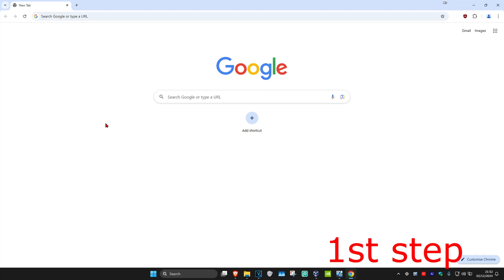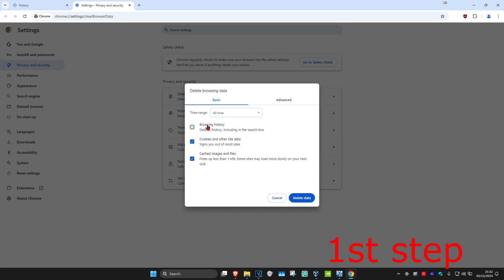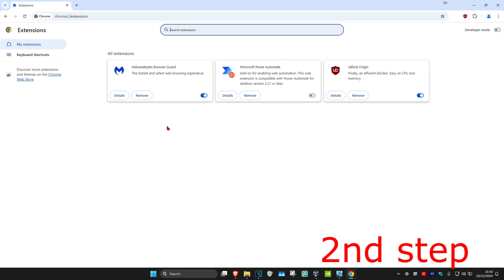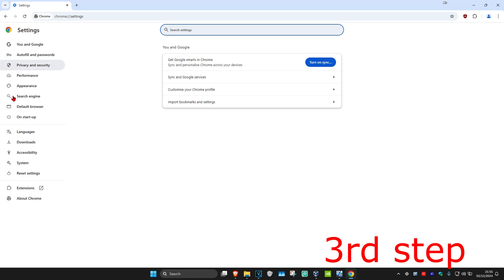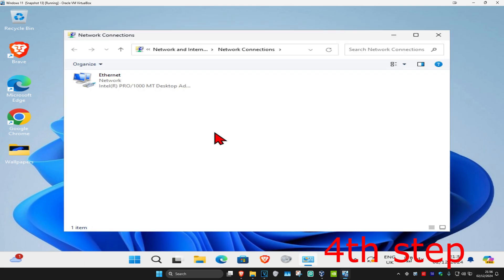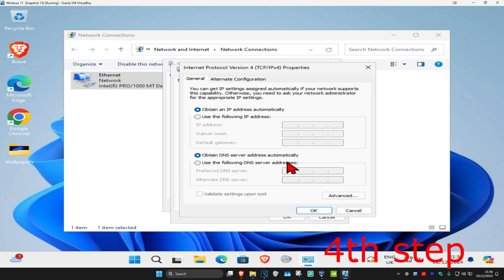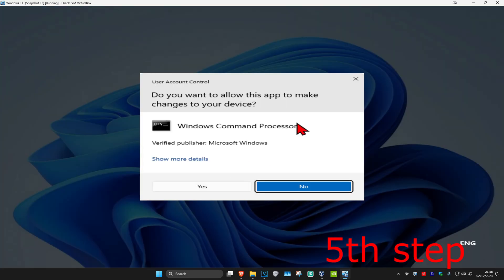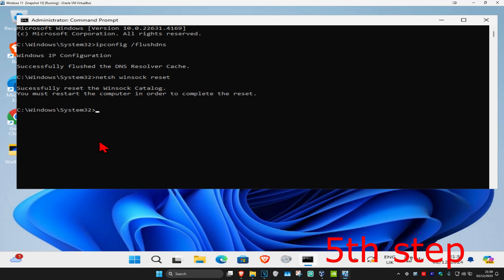How To Fix Twitch Not Loading or Working on Google Chrome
In this video, I'll show you how to fix Twitch not loading in Chrome. This issue is often searched as "Twitch stream not loading" or "Why is Twitch not loading in Chrome."

Issues addressed in this tutorial:

Twitch not loading on Chrome
Twitch stream not loading
Fixing Chrome browser issues with Twitch